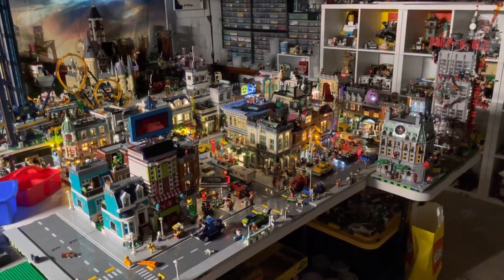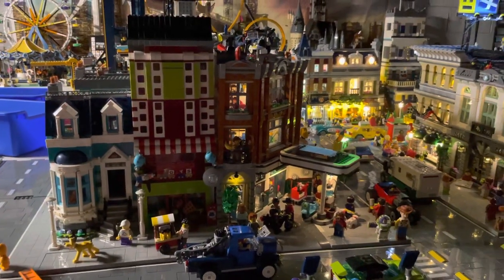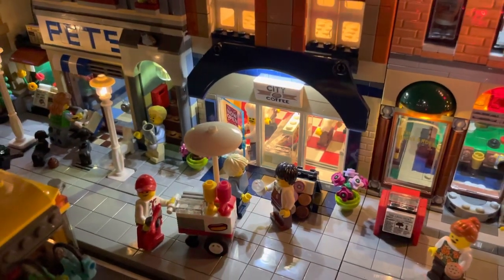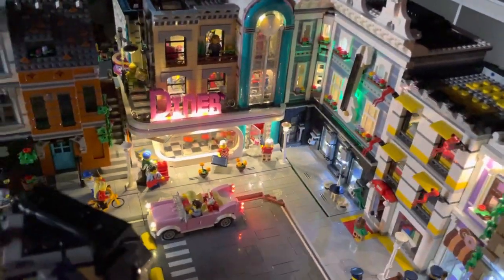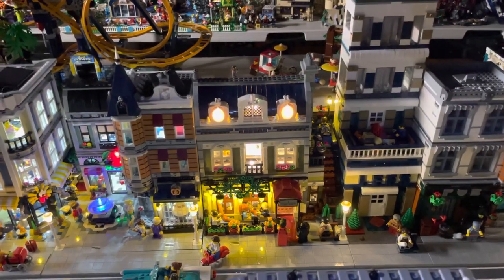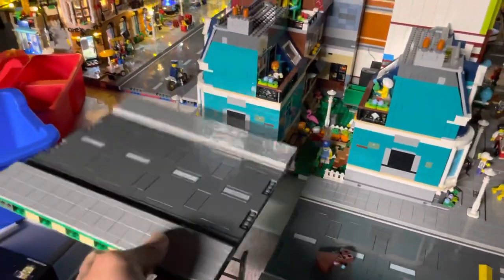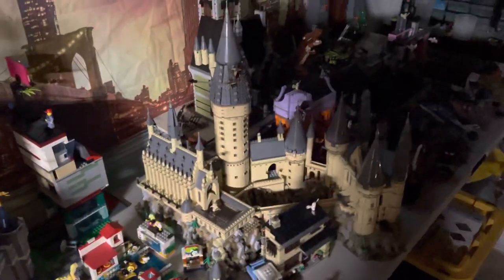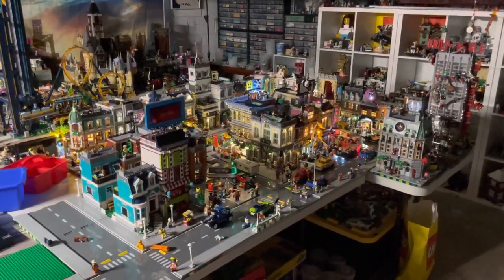First tour of my LEGO city…the unnamed city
Welcome to the first video I post on my YouTube channel. This will specialize in all things LEGO!  This has a lot of creator expert modulars, as well as rebrickable designed modulars, and some modified city sets. All lighting, MILS work and planning done by me.